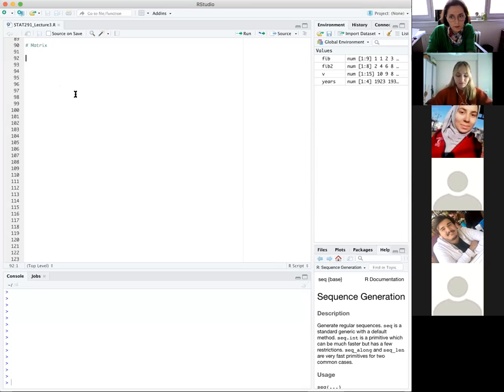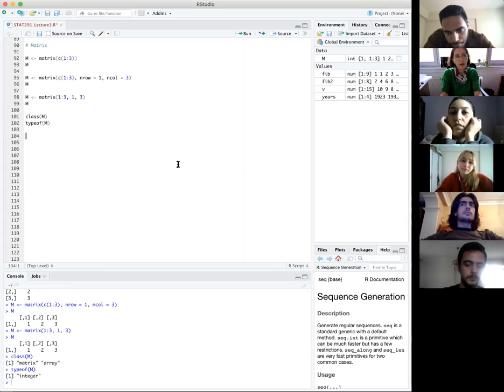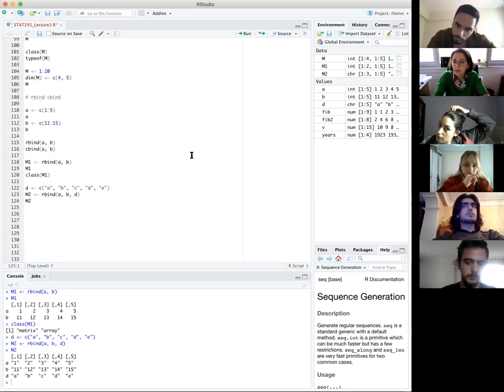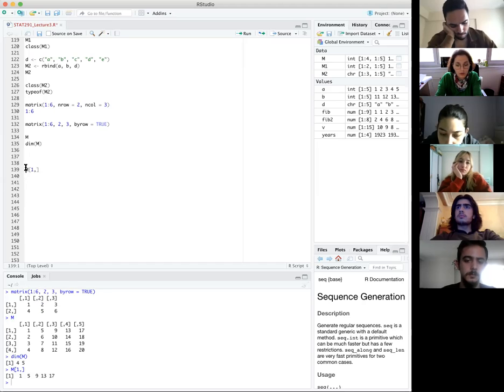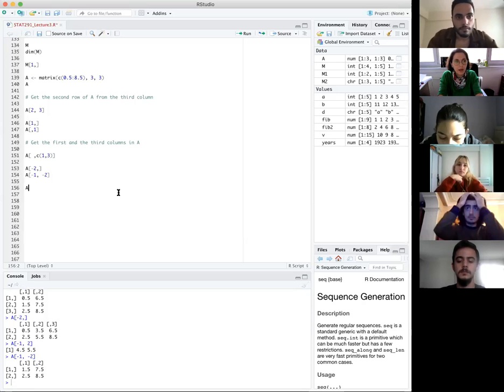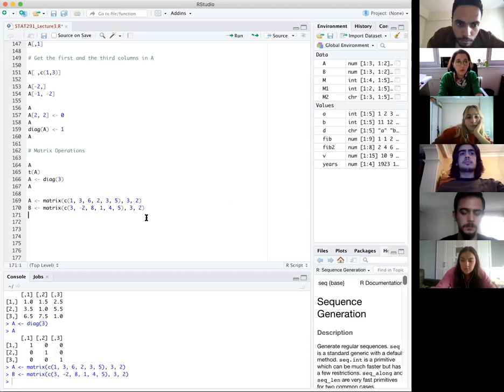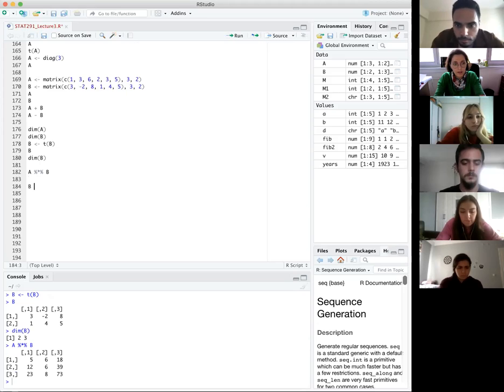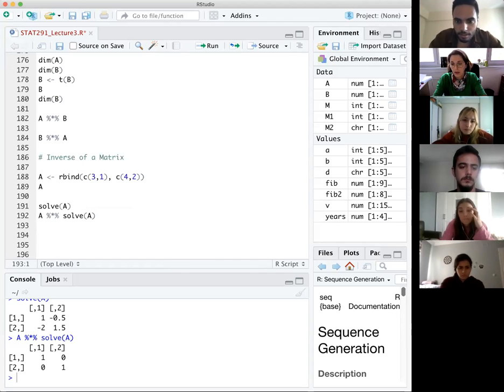STAT291 Lecture3 Part3 - Matrix in R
This video includes introduction to matrices in R with some examples.